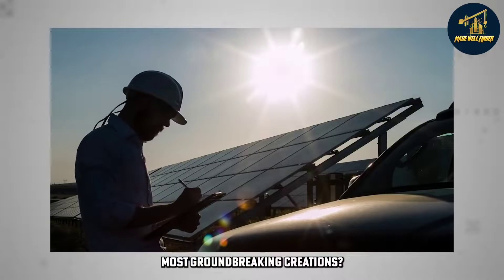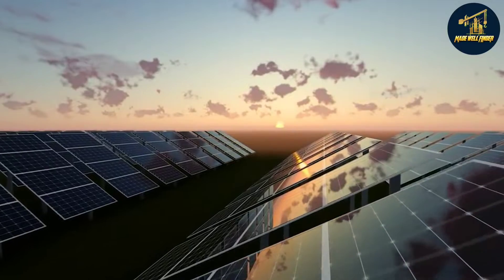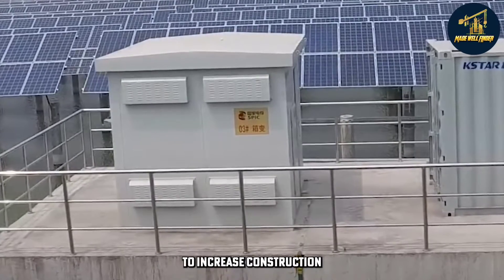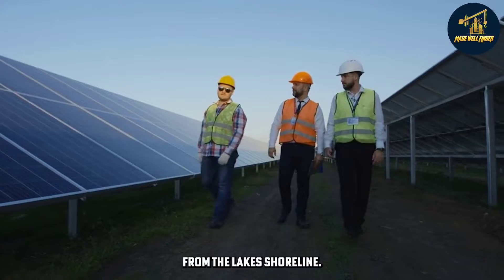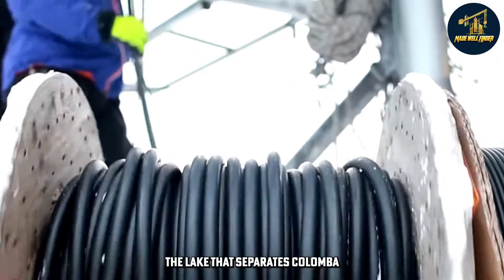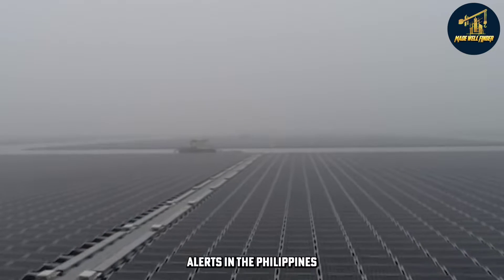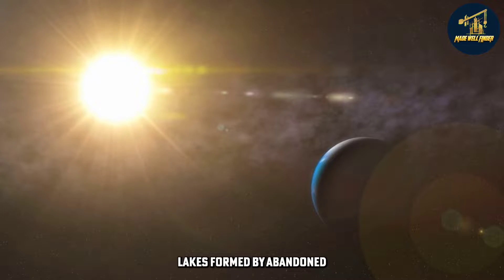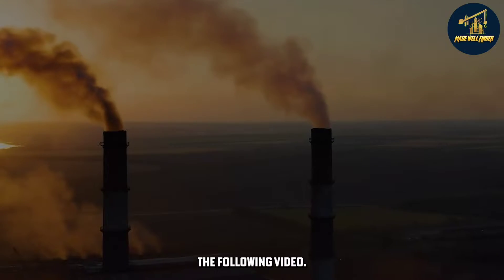The Laguna Bay Solar Project Will Be Asia's Largest Floating Solar Farm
The Laguna Bay Solar Project will be Asia's largest floating solar farm. The farm will have the capacity to generate up to 200 megawatts of solar energy, which will be enough to power over 50,000 homes.

This exciting news comes as solar energy grows in popularity, with more and more people looking to switch to solar energy as an alternative to traditional energy sources. The Laguna Bay Solar Project is an excellent example of how solar energy can power large homes and businesses, making it an essential part of the global renewable energy landscape.

Beautiful examples of human creativity and flexibility in the form of technological advances mark human history and will continue to do so.

The solar system is among their most groundbreaking creations.

Humans' natural intelligence and ability to read their environment have allowed us to fully use the Earth's natural resources, such as water, land, wind, and radiation from the sun.
We’re happy to be with you in this video! Together with us, Made Well Finder, let’s learn about what will soon be Asia’s largest floating solar farm!

Most of us are probably familiar with the tropical country, the Philippines.
The Philippines, an archipelago with both inland and offshore bodies of water, has excellent potential for floating solar farms.

Soon, the first solar farm of its kind in the Philippines will be constructed.
And guess what? It floats on water!

This expands the potential for solar power beyond ground-based and rooftop setups.
The proposed project in Laguna Lake will exceed its Asian counterpart as the largest in the region. It will become a global engineering marvel sure to draw the attention of scientists, scholars, and curious visitors alike by the time it opens in 2024.

Floating solar technology is a grand idea, but the company behind its debut hopes to change that.
So, is this something that can succeed?

Solar photovoltaic panels are deployed on the water's surface to collect their energy. Japan, China, and the United States are just a few of the numerous countries where this technology has been put into use. The Philippines join these powerful countries at the forefront!

For those who wonder, how exactly does a solar farm work?

Panels are arranged side-by-side to absorb sunlight and convert it into electricity. Then, the sun's rays activate the semiconductors within solar panels and convert that energy into usable power. A massive amount of power may be supplied from many solar panels, which is how a solar farm simultaneously collects.

However, the 10-kilowatt photovoltaic plant only has a 25-year lifespan. But that’s okay!
A connection station was also constructed, giving locals access to the generated electricity for purposes such as smartphone recharging, playing music, and lighting the river.

Unlike traditional solar farms, which require land for installation, floating solar farms do not disrupt agricultural or forested areas. There is no need to slash any trees or construct any infrastructure!
The floating farm is also anticipated to increase employment in the service industry by 1,700 jobs, mainly during the project's operations and maintenance phases, and to increase construction employment by 10,830 jobs in the lakeside villages.

And since they reduce lake algae growth and water evaporation, floating solar farms might even benefit aquatic and marine species.

The initiative can also increase regional interest in visiting and spending money there. Tourists are known to impulsively invest once they go to a particular locale, so it can boost the economy. Plus points!

The water around the panels acts as a coolant, and floating solar farms are technically more efficient than ground-mounted ones.

See? That’s just some of the benefits that can be obtained once the solar farm project is done!